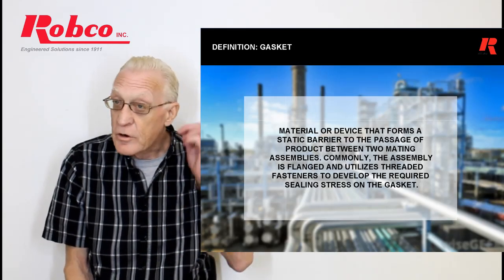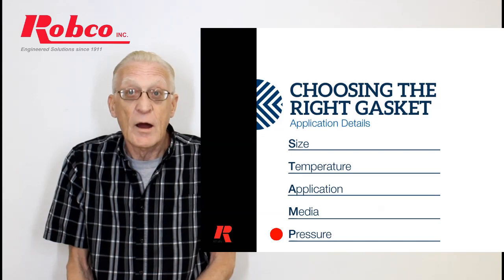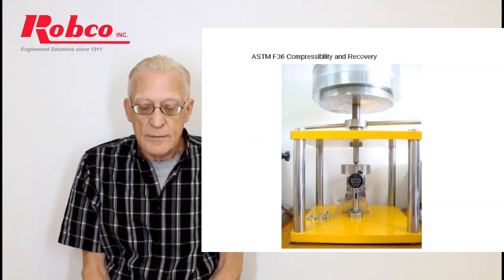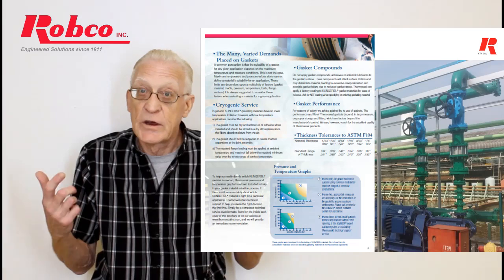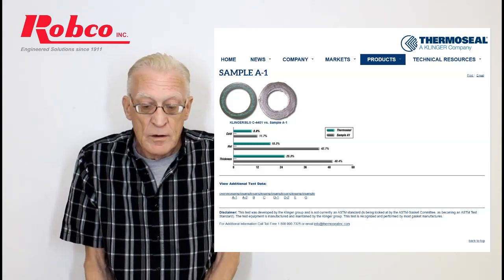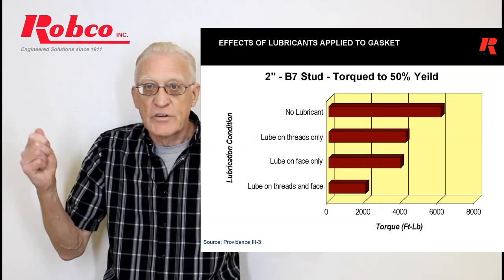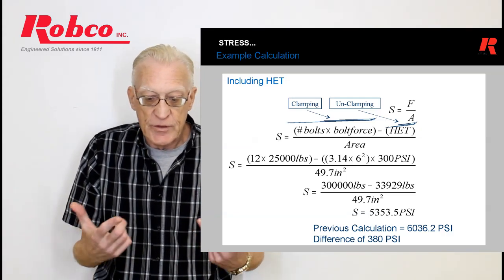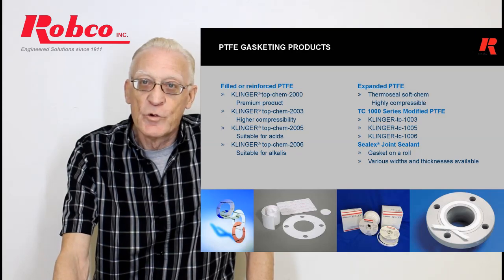Gasket-101-Training-V2-2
Gasket 101 - Understanding the Technical Aspects of Gasket Functionality. How a gasket works and why. Presented by Gary Manning, Senior Technical Advisor at Robco Inc. Canada.